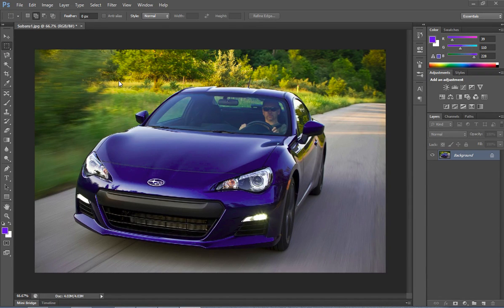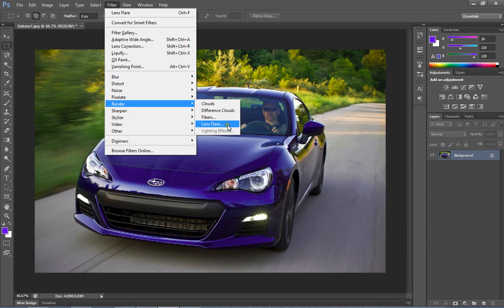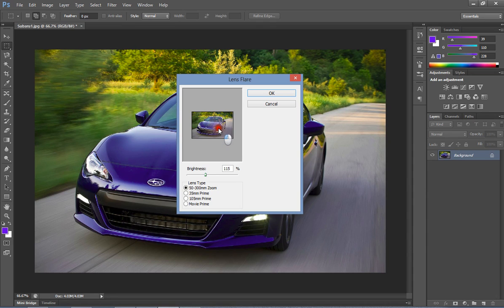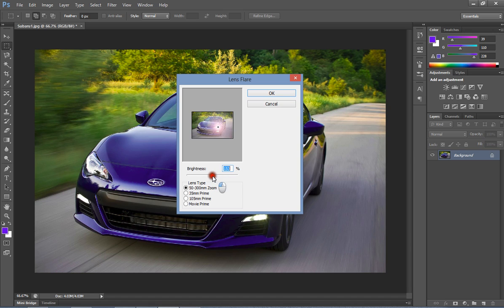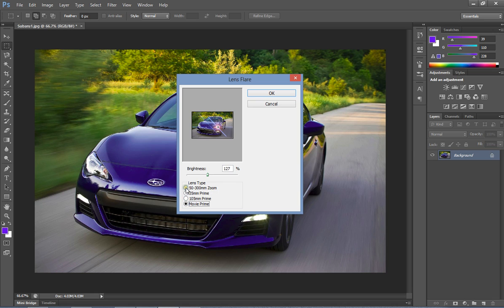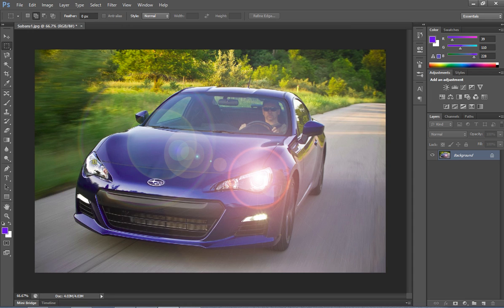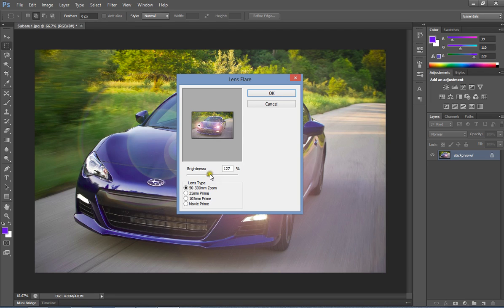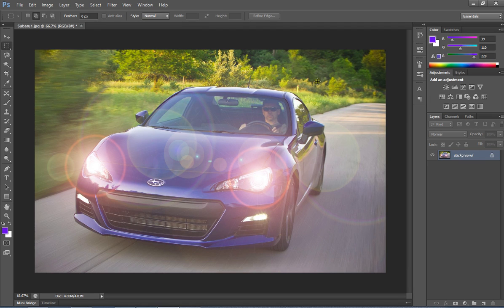Switch on the head lights in the car Using photoshop CS6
This tutorial will discuss about how to use filter effects in photoshop in simple manner. using lens glare effects will switch on the car head lights in several steps. enjoy the tutorial.